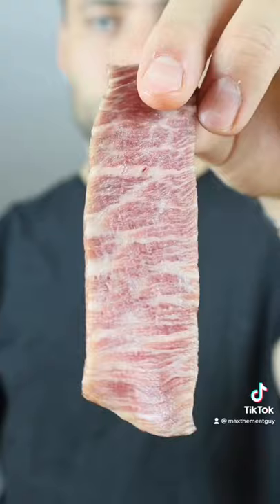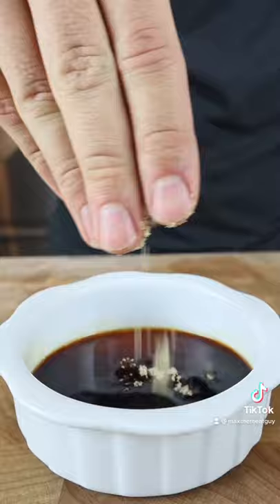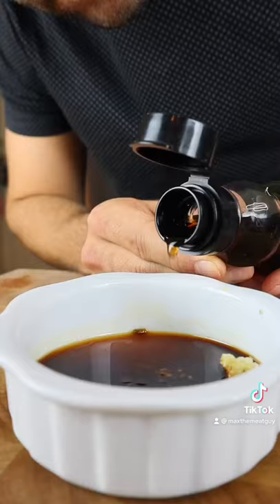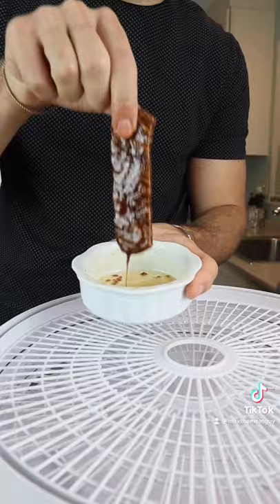Worlds Most EXPENSIVE Beef Jerky (A5 Wagyu Filet Mignon)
🔥 Social Media🔥

🐂 A5 BMS12 Wagyu from Alpine Butcher